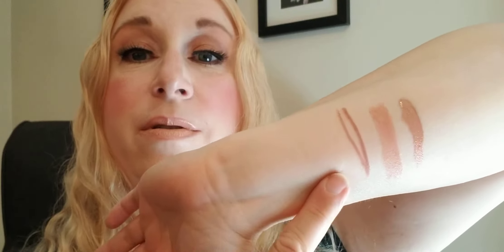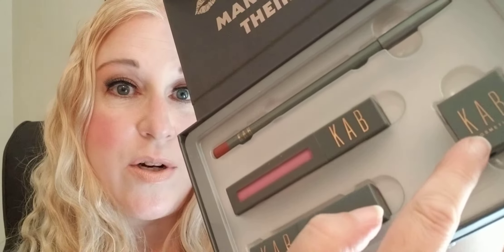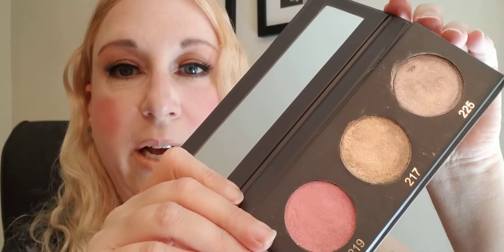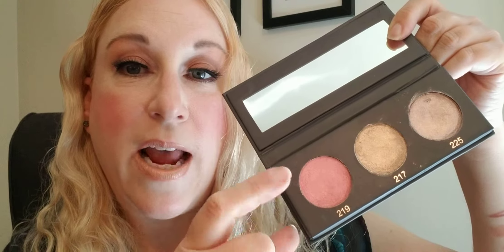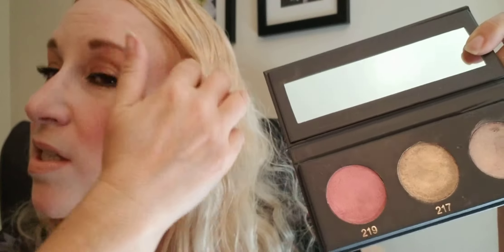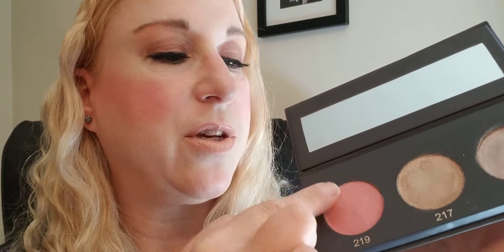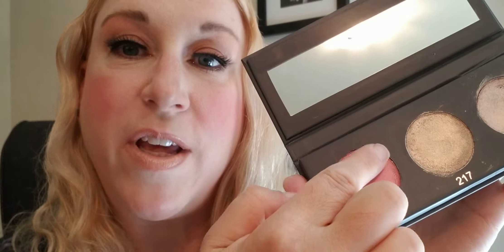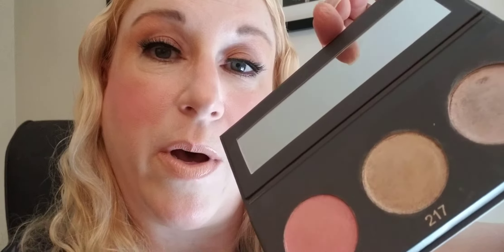KAB Cosmetics Review! Sugar Rush Palette and Sugar and Spice Lip Kit!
Not sure about KAB Cosmetics Palettes?  Carol will swatch The Sugar Rush Palette for you.  First she will start with the Sugar and Spice Lip Kit.  Think Neutral and Sugary in this video!  I'm on Instagram as "mrsfuzzy1".  What do you think of all the Neutral colors from KAB Cosmetics?  Yes or No?  What would you like to see in good quality cosmetics?  Any tips to liven up pale skin in the summer?